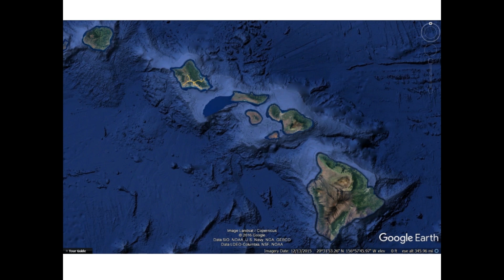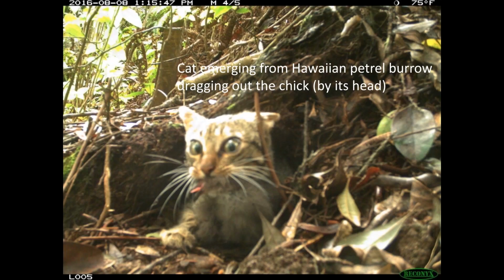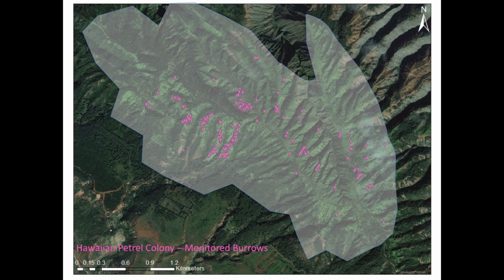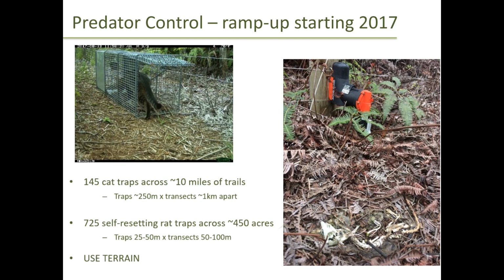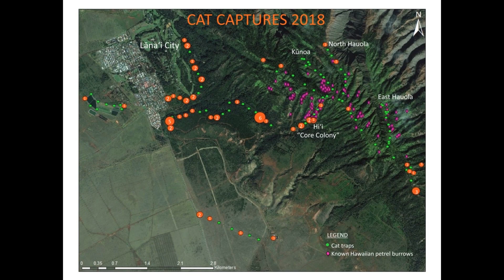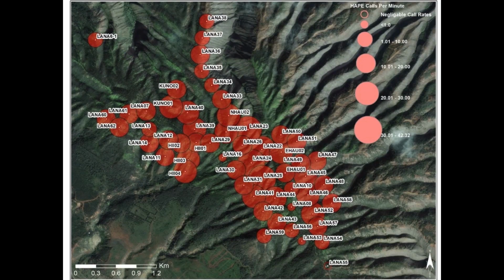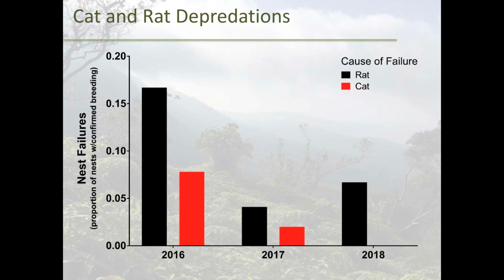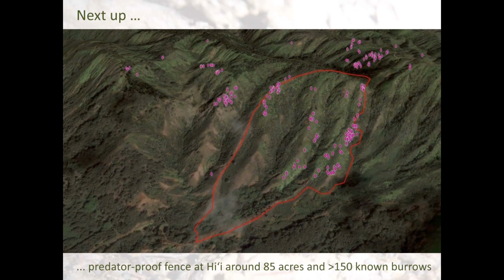Predator Activity & Hawaiian Petrel Reproductive Success | Rachel Sprague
Rachel Sprague, the Director of Conservation at Pūlama Lāna'i discusses the threats to Hawaiian petrel reproductive success on the island of Lāna'i, at the 26th annual Hawaiian Conservation Conference.

Rachel and her team monitor petrel burrows that are threatened by invasive species such as rats and feral cats while employing methods such as cat traps, Goodnature A24 trap grids (rats), and fencing.